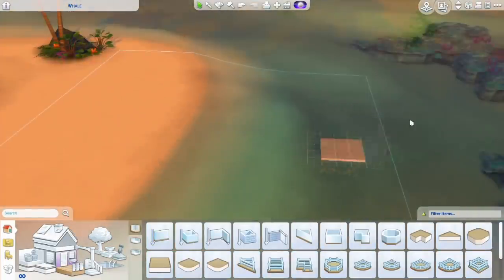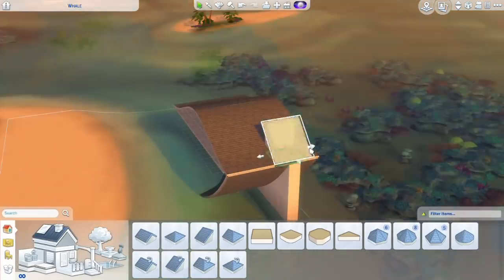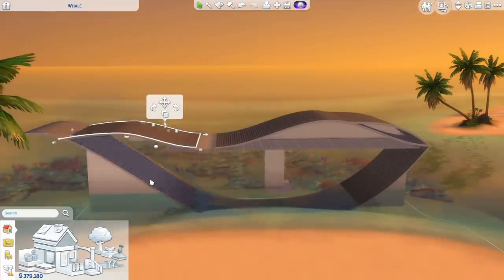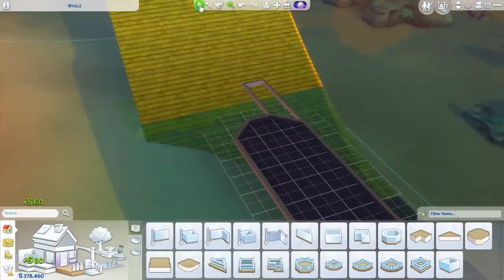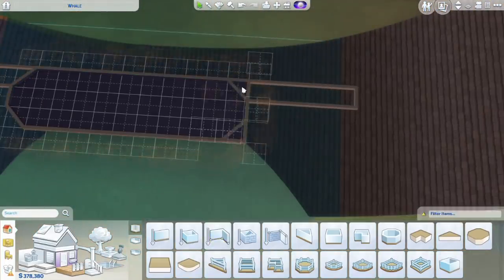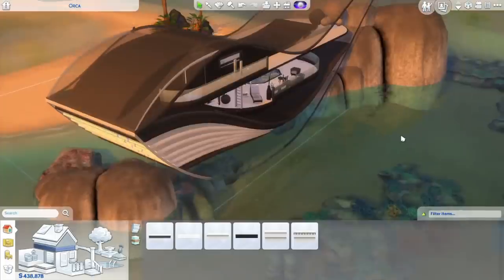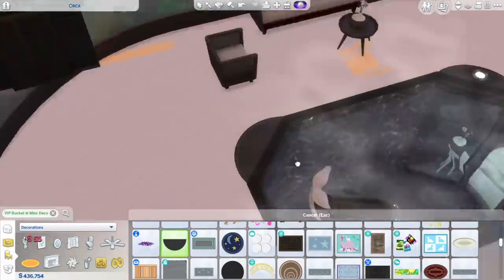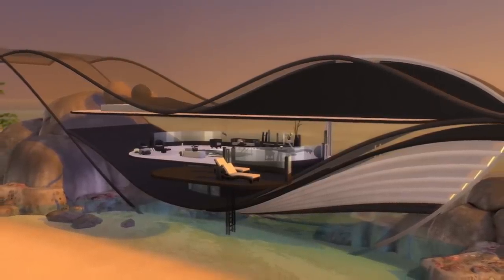ORCA | GLASS BEACH HOUSE | Eco Lifestyle Inspired | LADDERS | NOCC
Hi guys! Welcome to this house building video in the Sims 4! Today I'm building Orca, a Glass Beach house in the shape of a killer whale. This build is inspired by the upcoming Eco Lifestyle pack. I hope you'll enjoy it!

Used cheats:
bb.moveobjects
bb.showhiddenobjects
bb.showliveeditobjects
bb.ignoregameplayunlocksentitlement